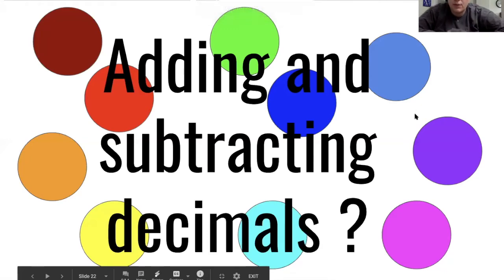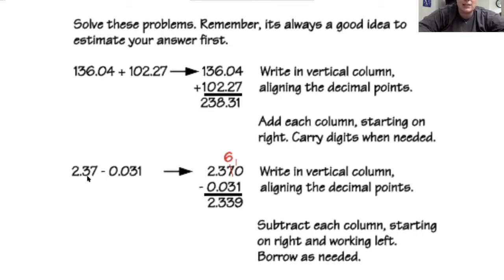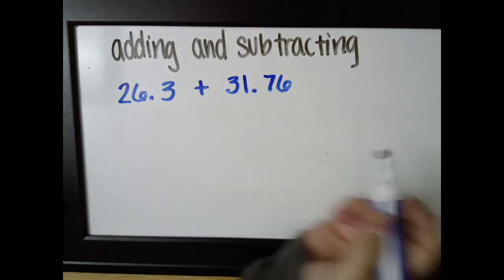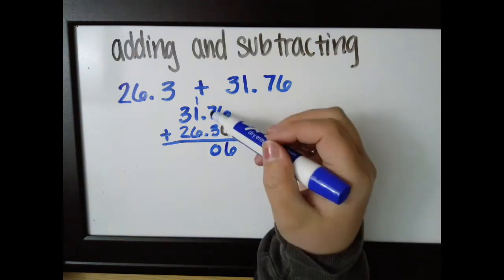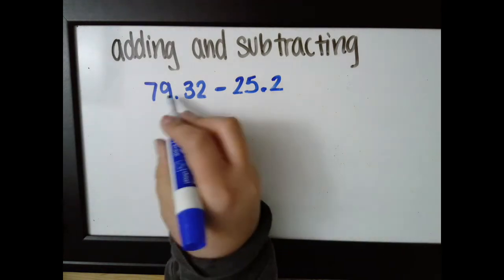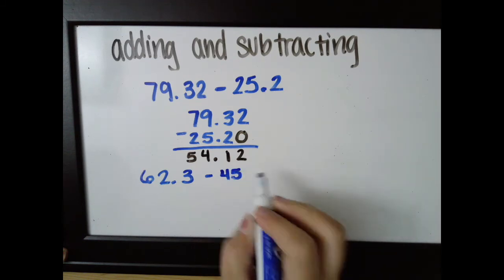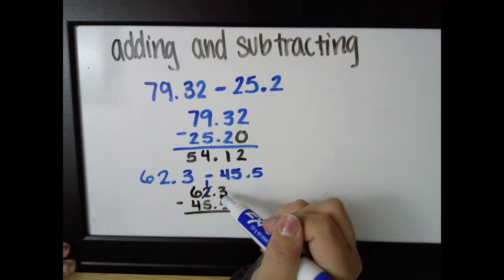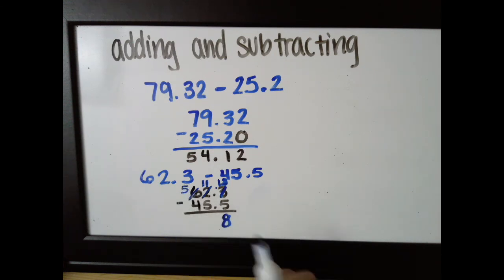Adding and Subtracting Decimals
E-learning review days